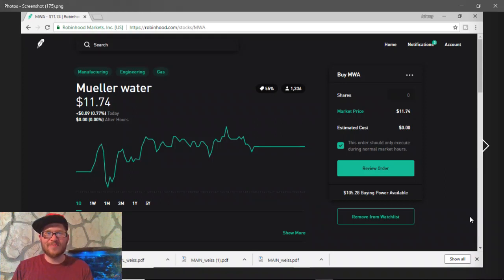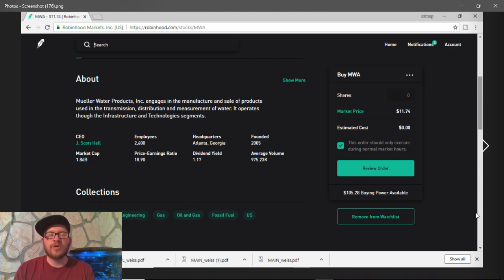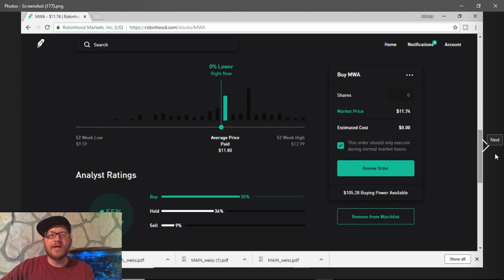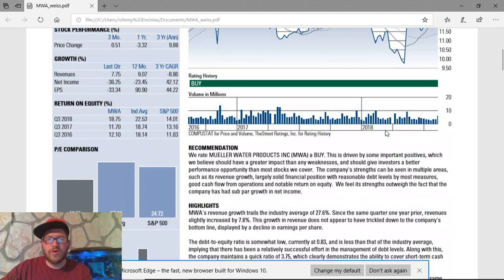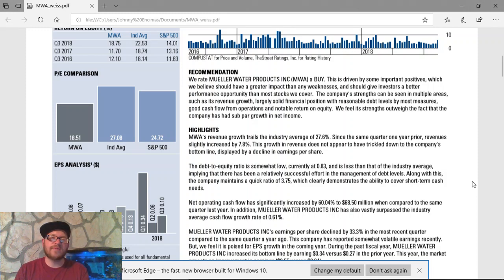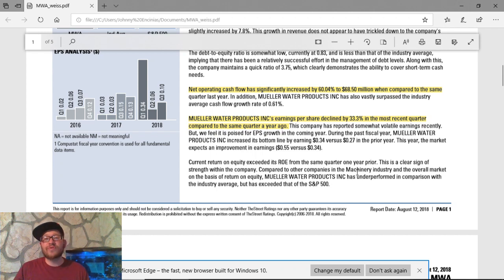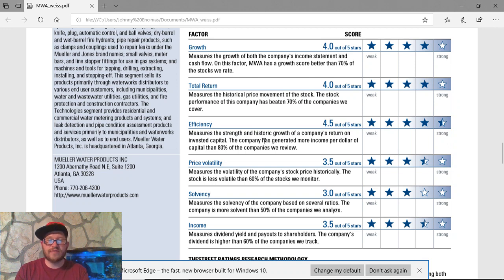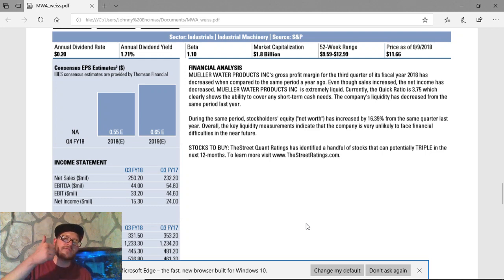Muller Water Products Inc.(MWA) is a Strong Buy